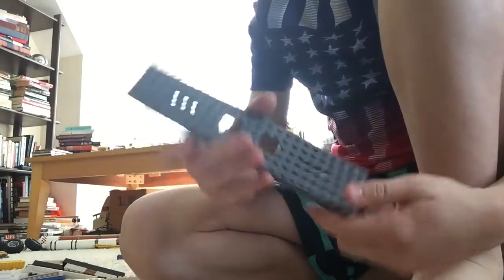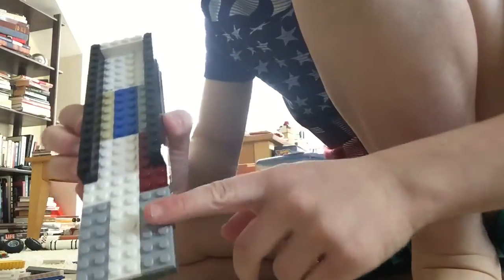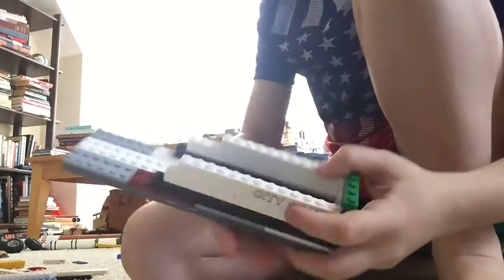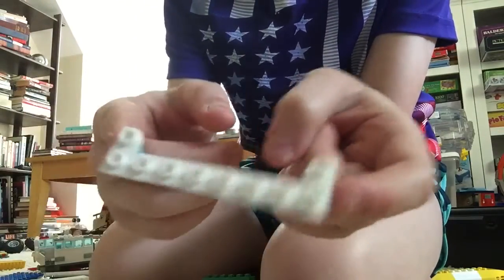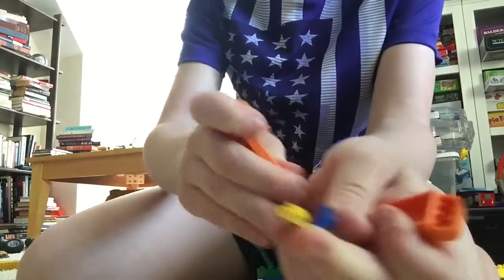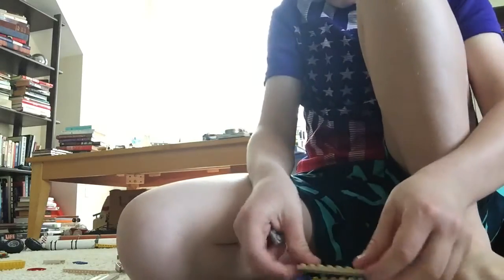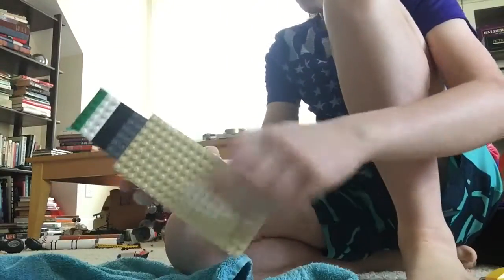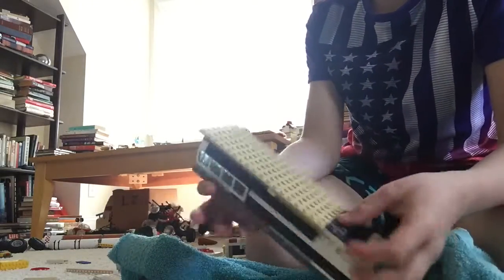How to build a lego boat